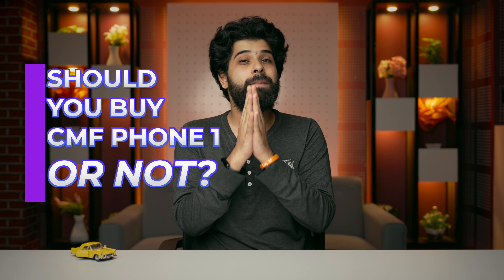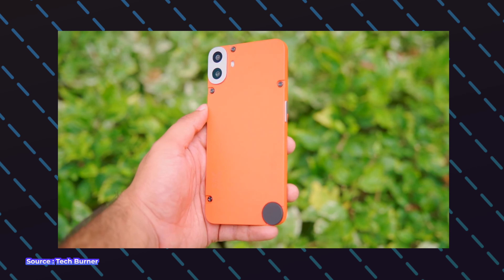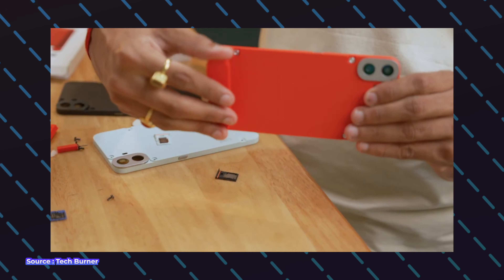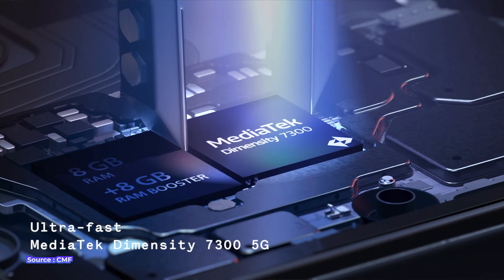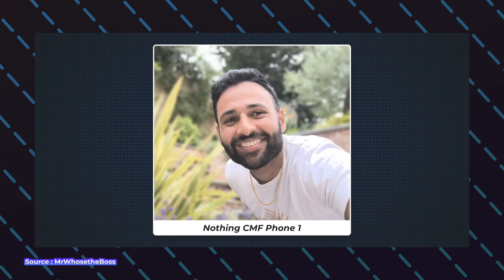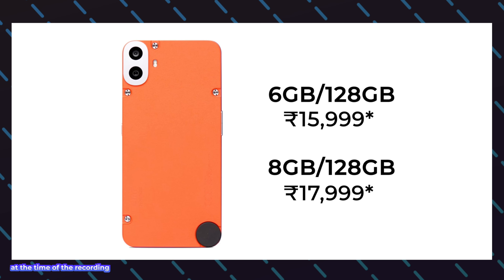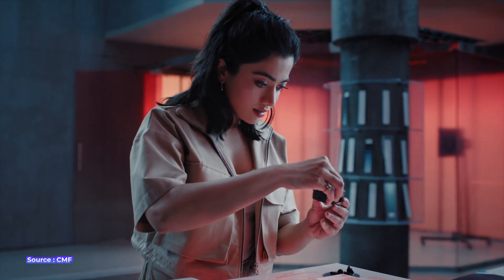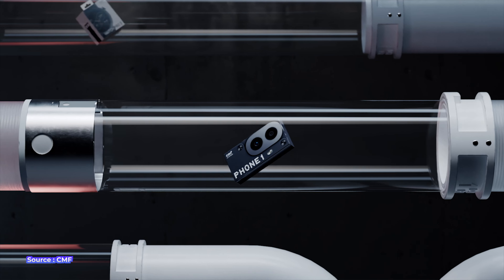CMF Phone 1: The Truth You NEED To Know Before Buying! 😱🔥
Should you buy the CMF Phone 1 in 2024? In this video, I break down the pros and cons of the new CMF Phone 1 to help you decide if it's worth buying.

TIMESTAMPS :
0:00- Should you buy Cmf Phone 1 or not?
0:49- Design
1:28- Build Quality
2:07- Customisation
3:15- Display
3:54- Performace
4:30- Software
4:56- Camera
5:59- Battery life
6:40- Price
6:59- Know this before buying CMF Phone 1
9:16- Alternatives for CMF Phone 1

Top Recommendations ✅

Gears we use :